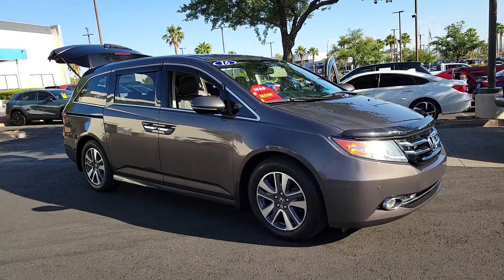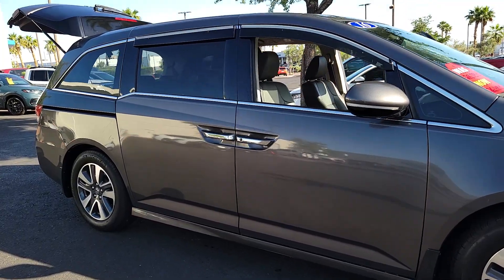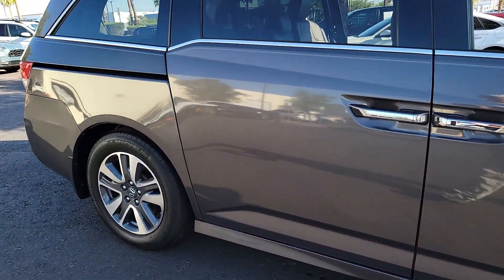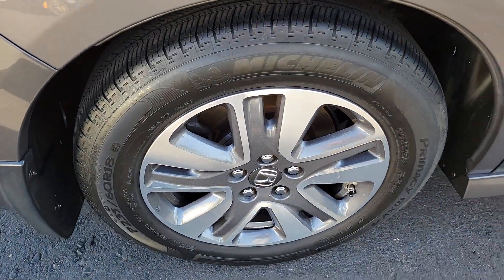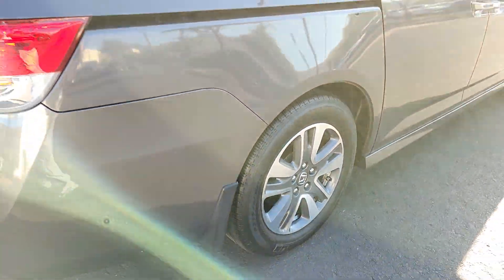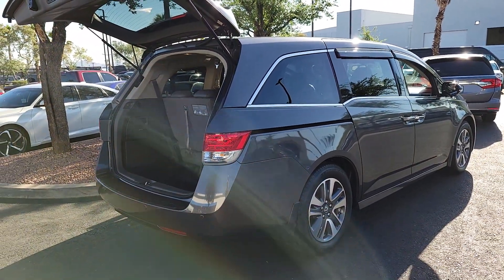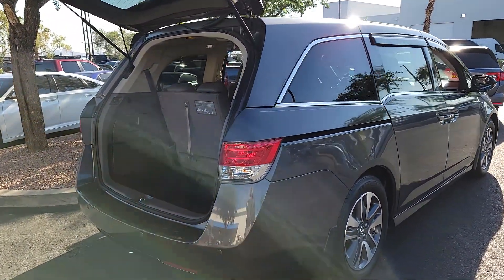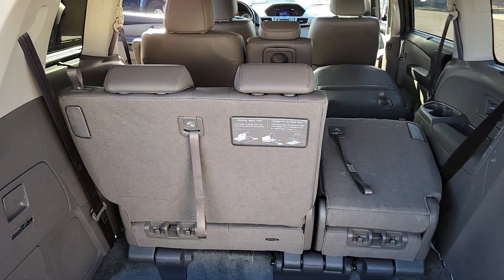2016 Honda Odyssey Henderson, Las Vegas, Laughlin, St George, Flagstaff, NV H230982B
Modern Steel Metallic [LISTING TYPE] 2016 Honda Odyssey 5DR TOURING available in Henderson, Arizona at Findlay Honda Henderson. Servicing the Las Vegas, Laughlin, St George, Flagstaff, NV area.

Side Impact Beams,Dual Stage Driver And Passenger Seat-Mounted Side Airbags,Forward Collision Warning,Lane Departure Warning,Collision Warning-Front,Front And Rear Parking Sensors,Low Tire Pressure Warning,Dual Stage Driver And Passenger Front Airbags,Curtain 1st, 2nd And 3rd Row Airbags,Airbag Occupancy Sensor,Rear Child Safety Locks,Outboard Front Lap And Shoulder Safety Belts -inc: Rear Center 3 Point, Height Adjusters and Pretensioners,Back-Up Camera,Right Side Camera,Heated Front Bucket Seats -inc: driver's seat w/10-way power adjustment, 2-position memory and power lumbar support, and front passenger's seat w/4-way power adjustment,Driver Seat,Passenger Seat,Removable 40-20-40 Folding Split-Bench Front Facing Manual Reclining Fold Forward Seatback Rear Seat w/Manual Fore/Aft and Side-To-Side Sliding,Driver And Front Passenger Armrests, Rear Center Armrest Rear Seat Mounted Armrest Outboard Only w/Storage and Third Row Center Armrest,Manual Tilt/Telescoping Steering Column,Fixed 60-40 Split-Bench 3rd Row Seat Front, Manual Recline, Manual Fold Into Floor, 3 Manual and Adjustable Head Restraints,Leather Steering Wheel,Front Cupholder,Rear Cupholder,Compass,Valet Function,HomeLink Garage Door Transmitter,Cruise Control w/Steering Wheel Controls,HVAC -inc: Underseat Ducts and Headliner/Pillar Ducts,Illuminated Locking Glove Box,Driver Foot Rest,Full Cloth Headliner,Leatherette Door Trim Insert,Leather Gear Shifter Material,Interior Trim -inc: Simulated Wood/Metal-Look Instrument Panel Insert and Chrome/Metal-Look Interior Accents,Driver And Passenger Visor Vanity Mirrors w/Driver And Passenger Illumination,Removable Floor Console w/Covered Storage, Mini Overhead Console w/Storage, Conversation Mirror, 2 12V DC Power Outlets and 1 120V AC Power Outlet,Front And Rear Map Lights,Fade-To-Off Interior Lighting,Carpet Floor Trim,Trunk/Hatch Auto-Latch,Cargo Space Lights,Smart Device Integration,Integrated Navigation System w/Voice Activation,Memory Settings -inc: Door M